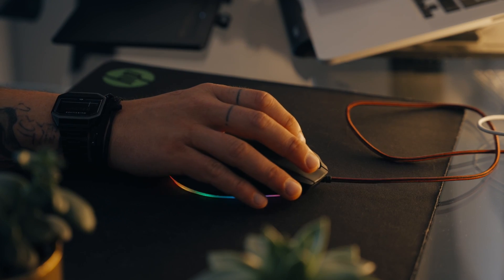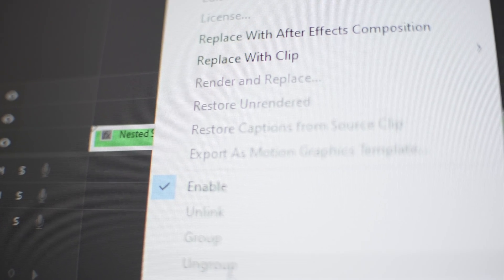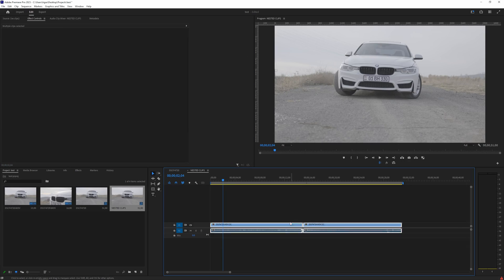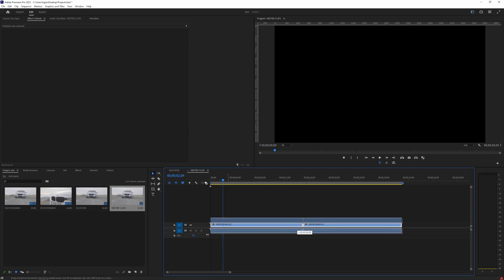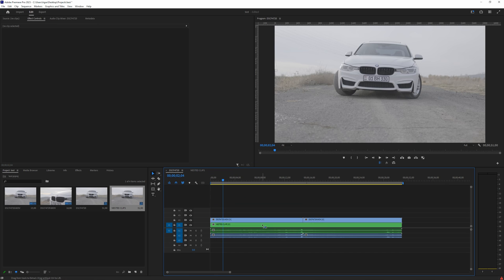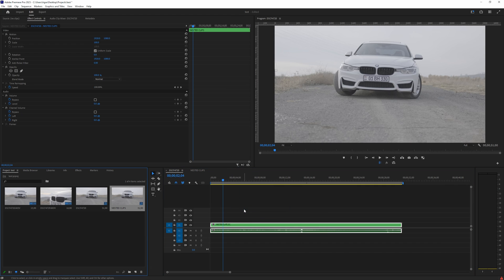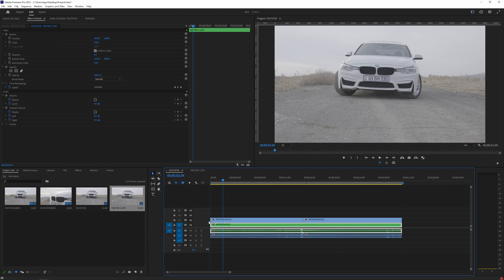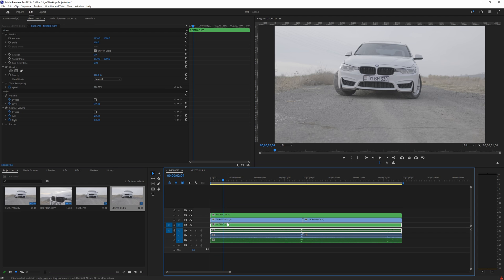How to Properly UNNEST a Nested sequence in Premiere Pro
So you nested your clips and at some point, you need to unnest them but there isn't any button to unnest it. In this one, I will show two methods to properly unnest your nested clips (sequence) in Premiere Pro. The best part is that you can do this in less than a minute!